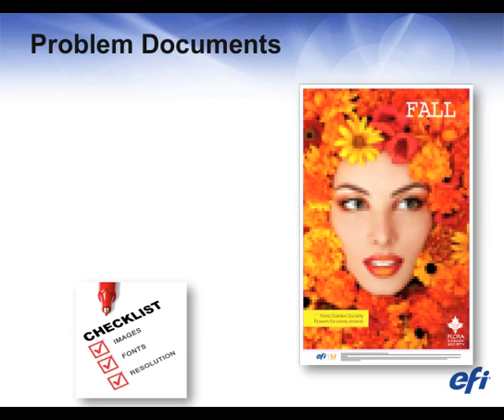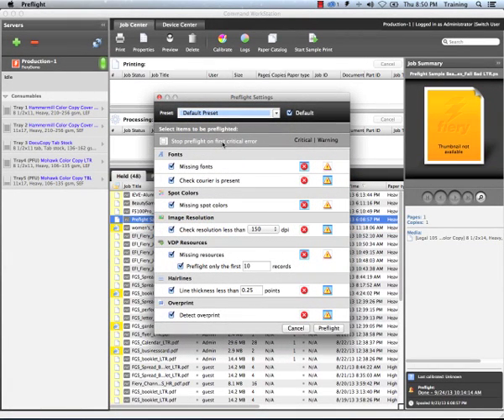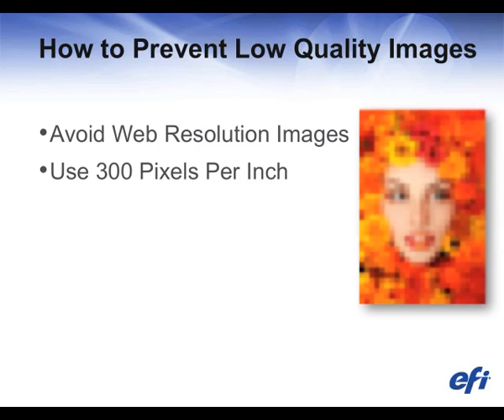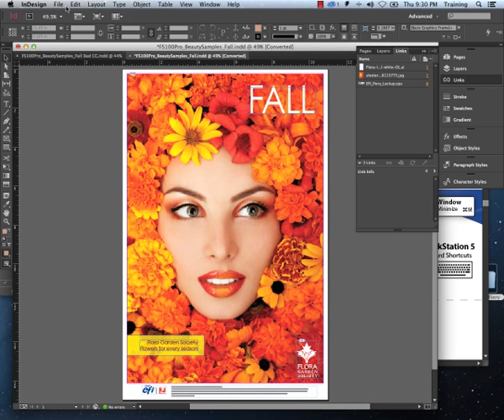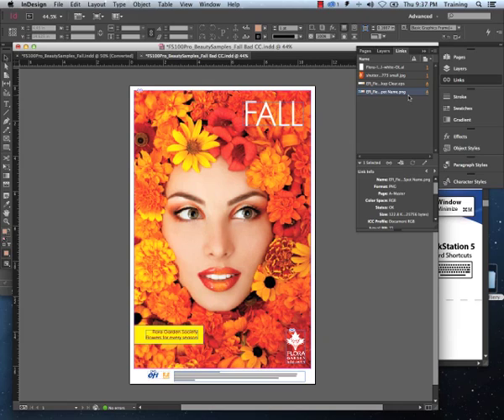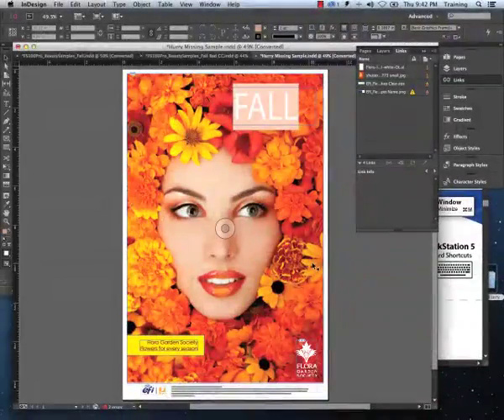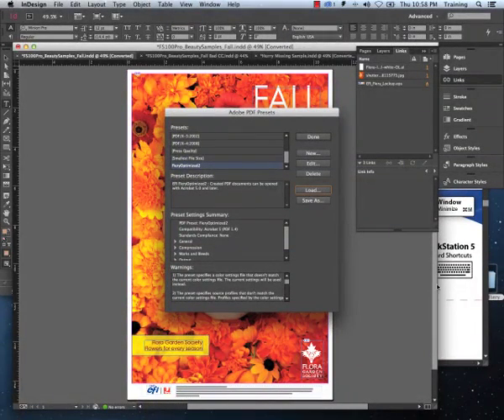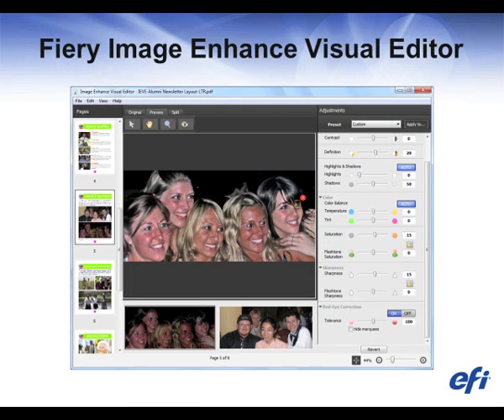World of Fiery Webinar Series: Preparing Files for Digital Print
The quality of a print will only be as good as the quality of the digital file provided. On September 24, 2013 EFI Fiery expert, Chris Ripka, presented best practices for preparing files for digital print in the first webinar of the World of Fiery series. Get tips on how to identify the six most common issues with digital files designed using Adobe Creative Suite, and how to automate the detection of these issues with Fiery tools.